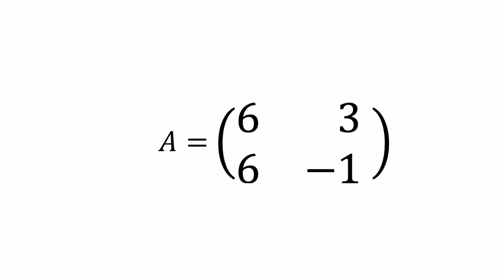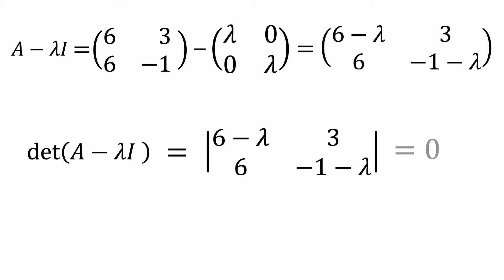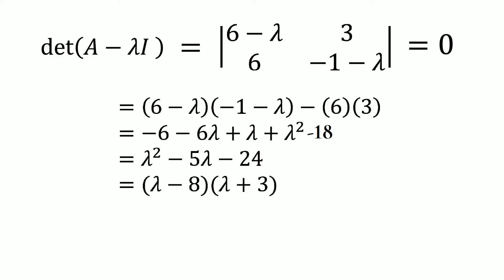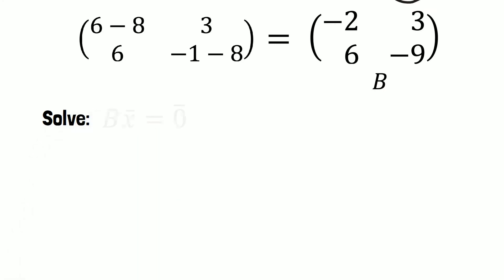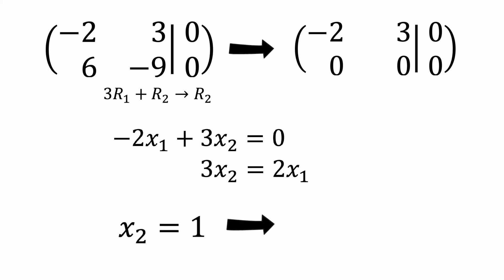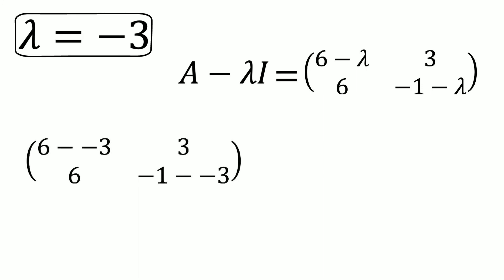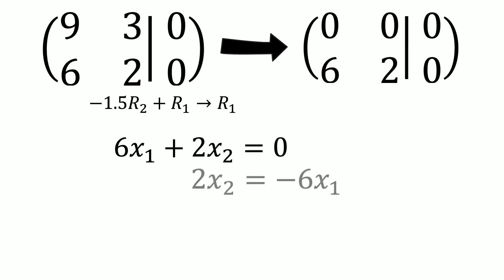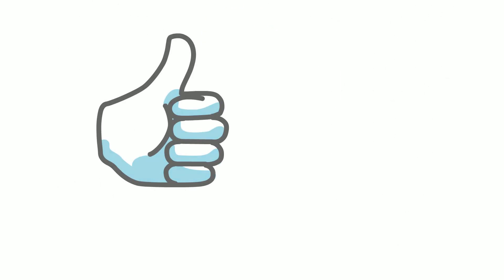How do you find the Eigenvalues and Eigenvectors of a 2x2 Matrix in Mathematics?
We calculate the Eigenvalues by using different rules regarding Matrices and Determinants. After that, we use the Eigenvalues to find the corresponding Eigenvectors.

If you would like to support me financially so I can keep on making videos for free: